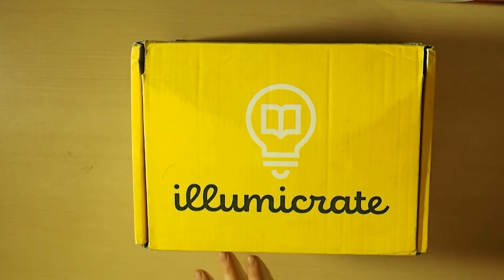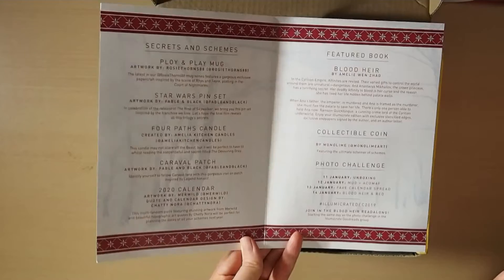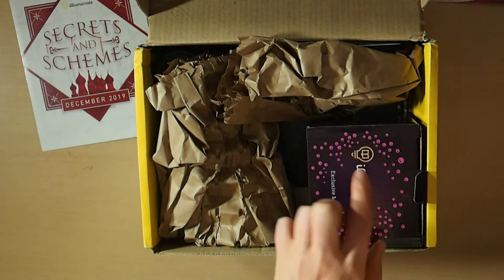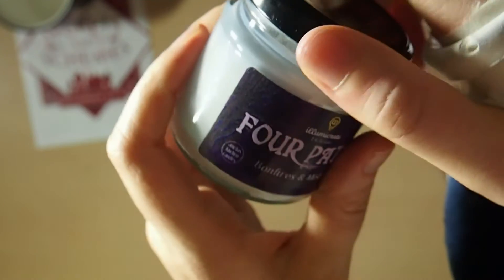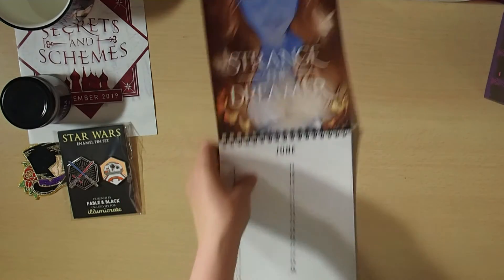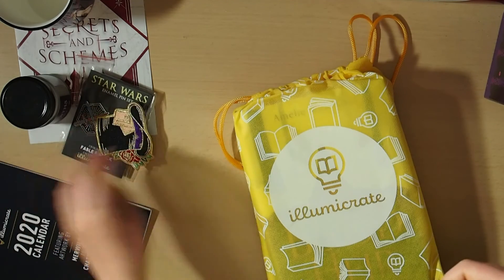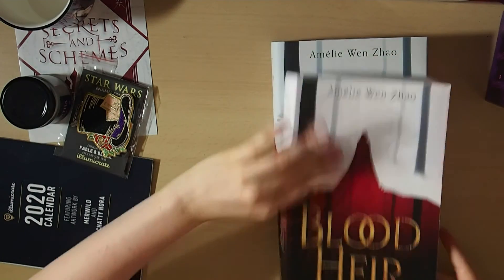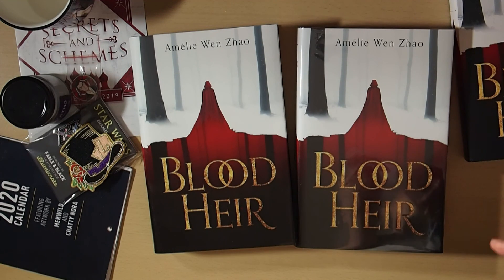Illumicrate December Unboxing 2019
My Illumicrate December 2019 Unboxing! Another Great and amazing Box! I am so so happy It couldn't have come at a better time right now.

My Facebook General Colouring, arts and crafts (including book reviews)